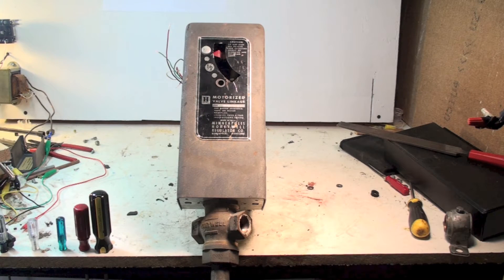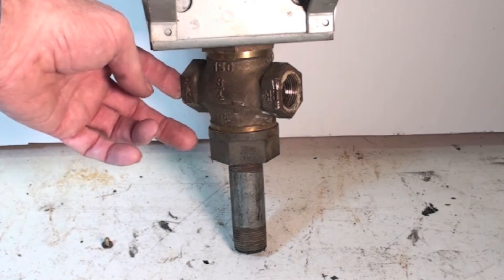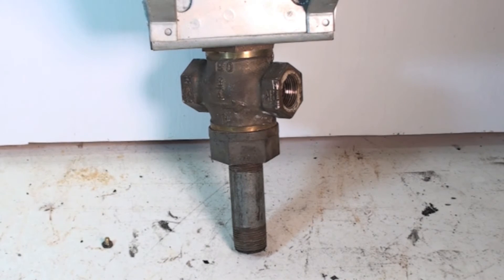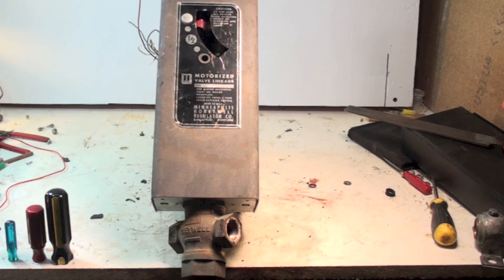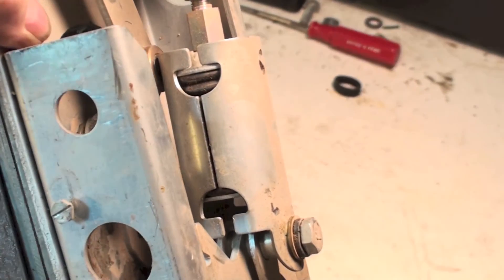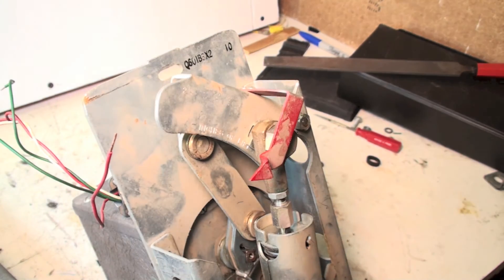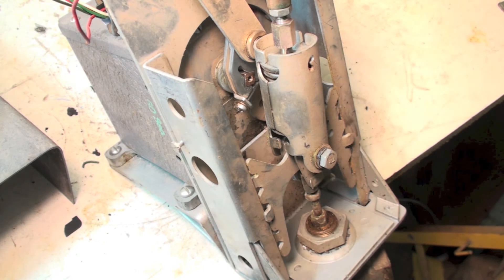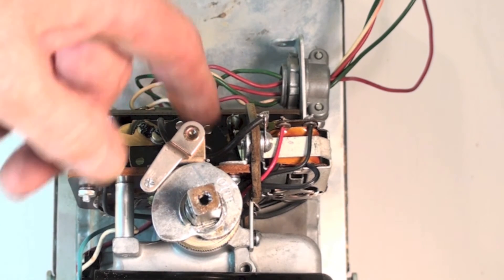Overview of the modulating control valve part 1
This the first in a series of how the modulating control is used control space temperature.  There will be several more videos on the design and construction of these controls.